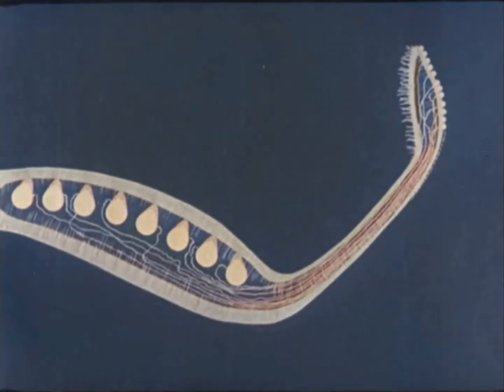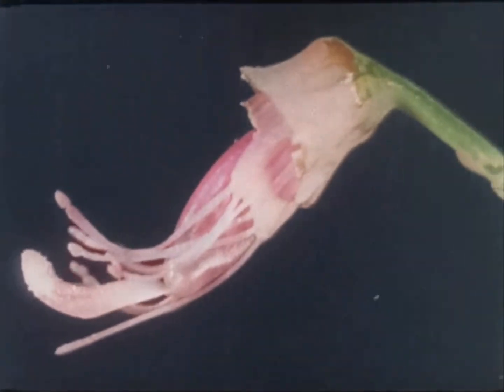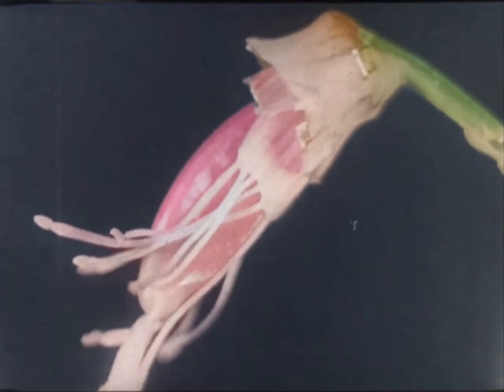The Growth of Plants - 1930 - Restored in Color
The Growth of Plants - 1930 - Restored in Color. HD